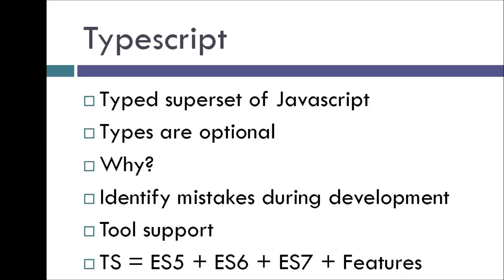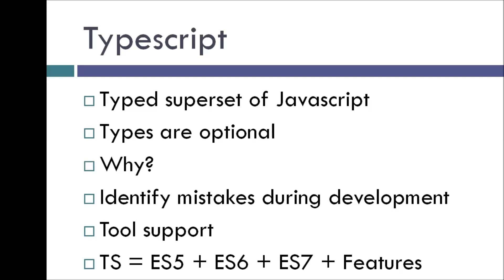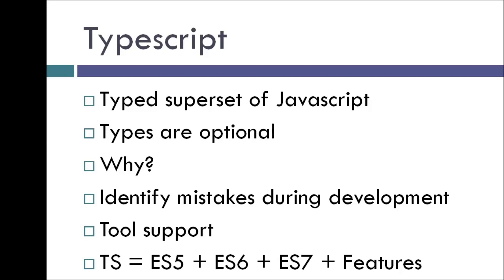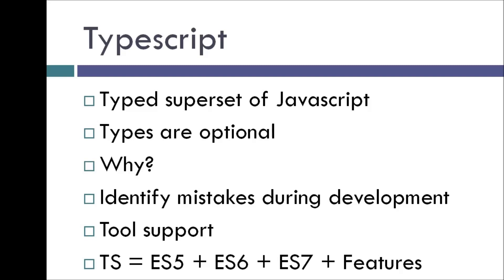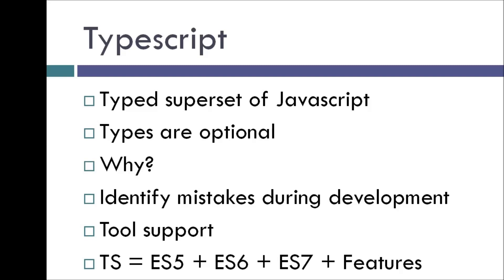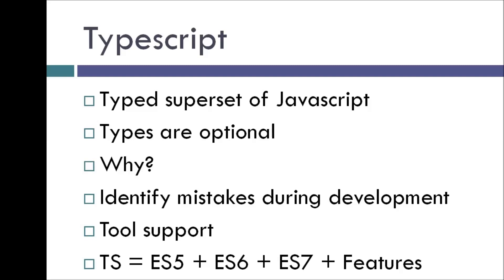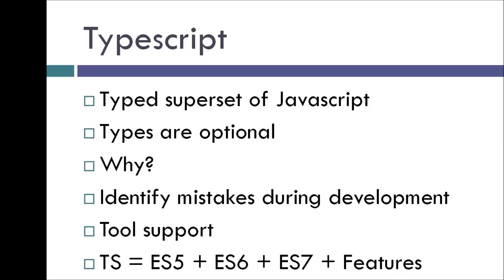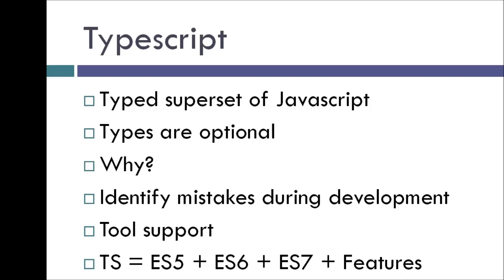ES6 and Typescript Tutorial - 41 - Enter Typescript